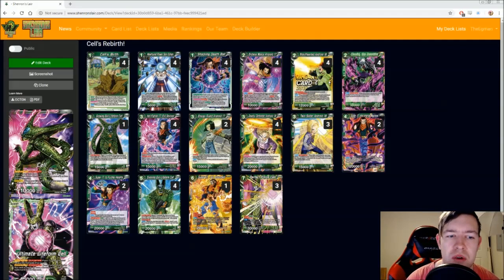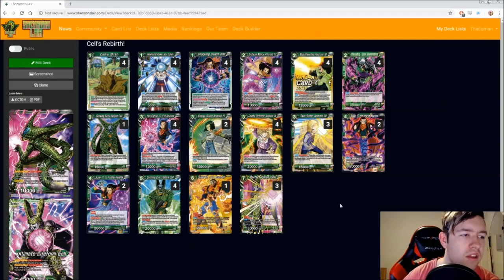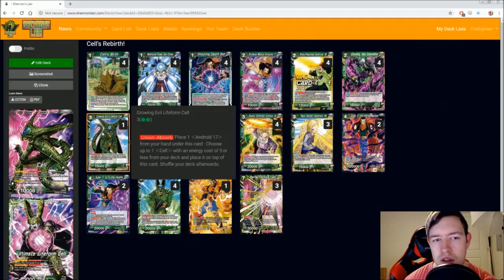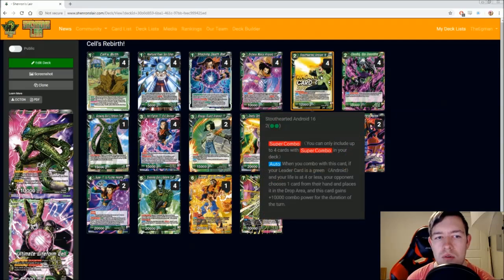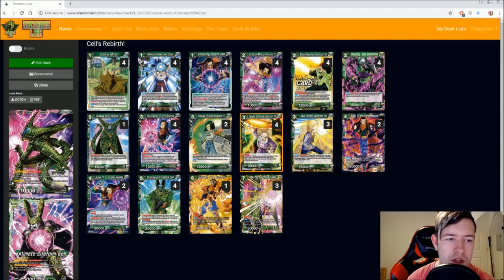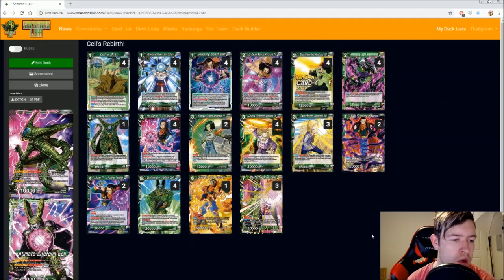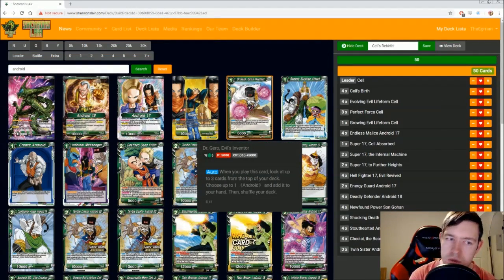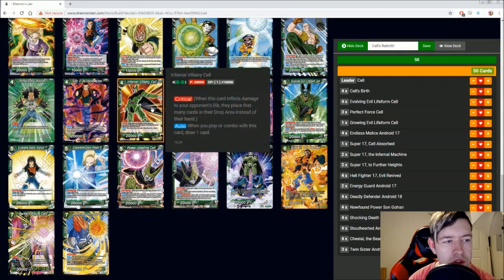Cell's Rebirth: Post Ban-list Cell Chain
"As long as I still have my nucleus..."

I've started a Let's Play Channel, go check it out!